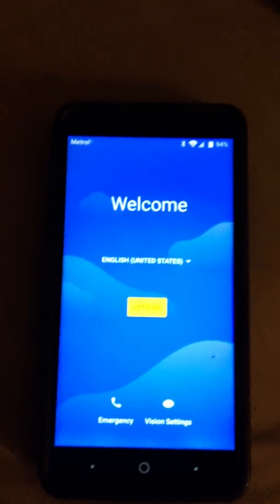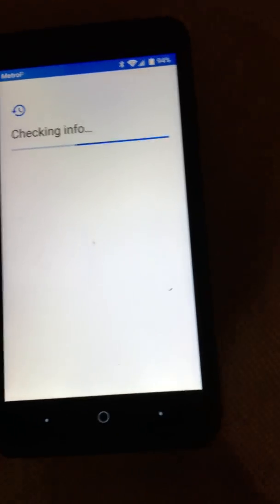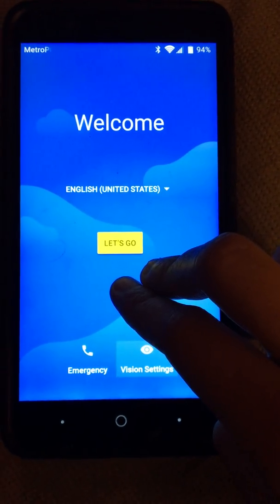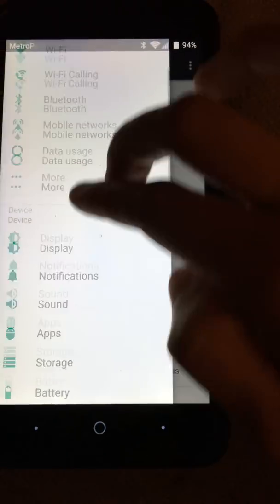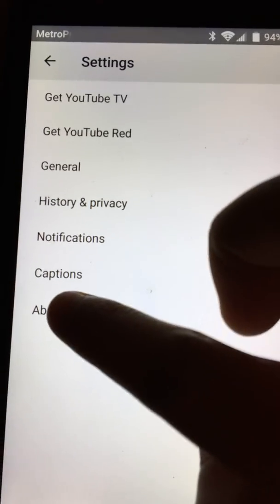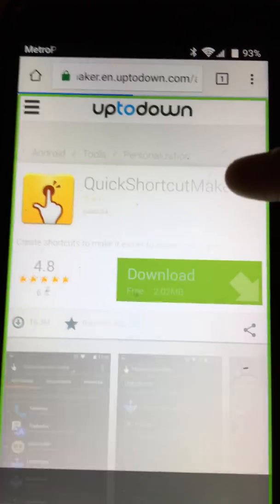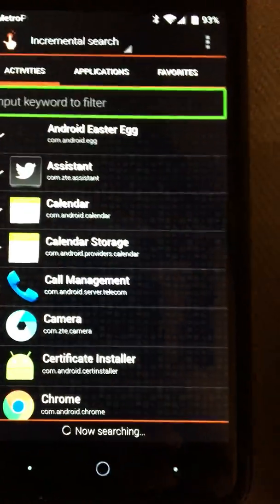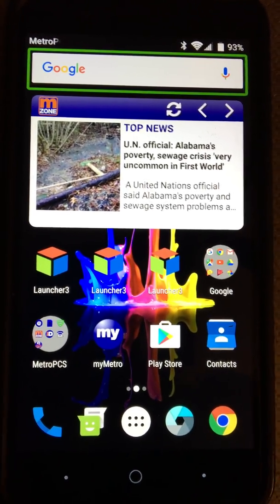How To Bypass Google Lock (FRP) ZTE On Android 7.1.1 Nougat